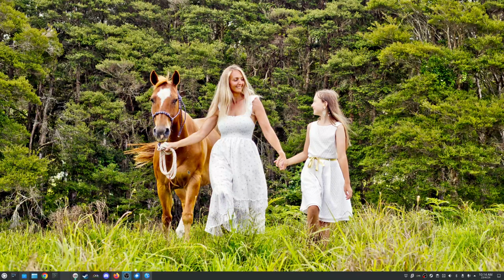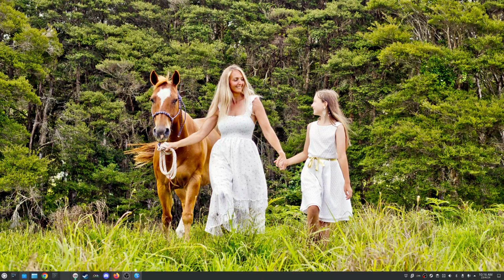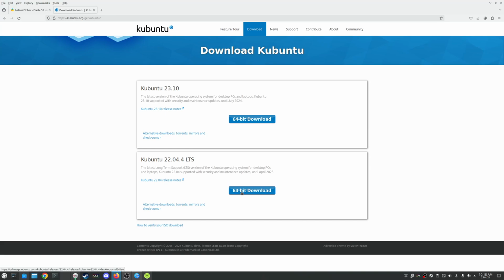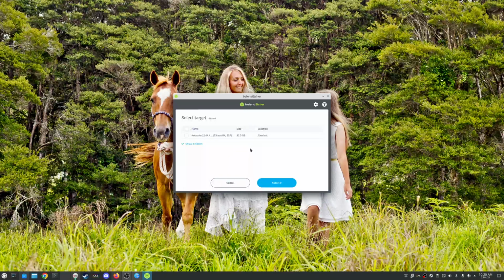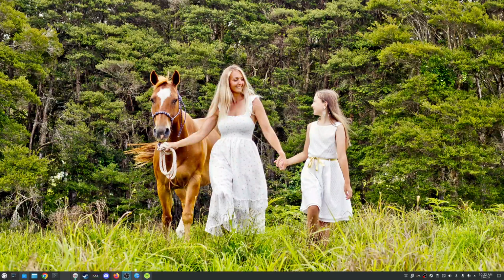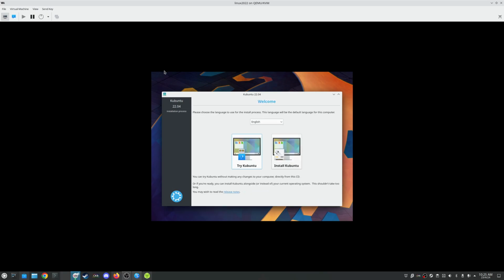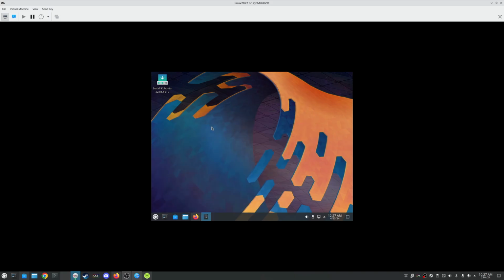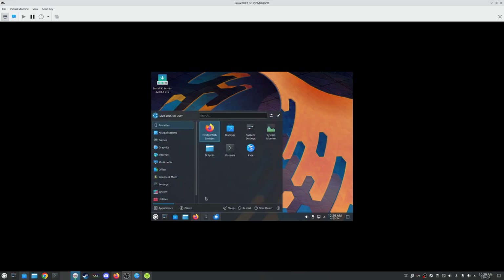Try Linux (kubuntu)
Downloads

Boot Keys
dell, F12
asus, f8
hp, esc f9
lenovo f12
samsung esc f12
sony f10
toshiba f12